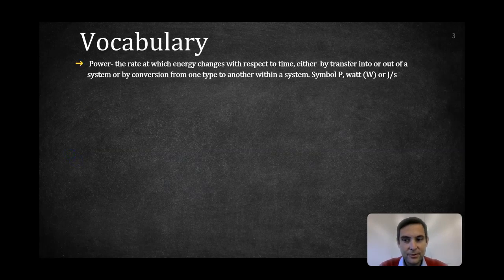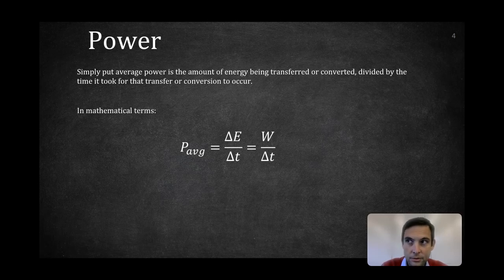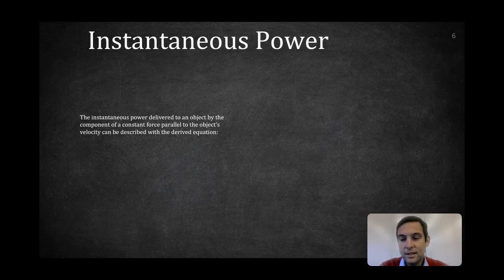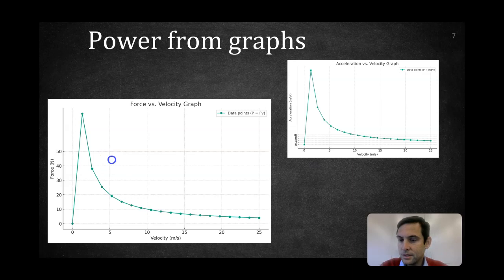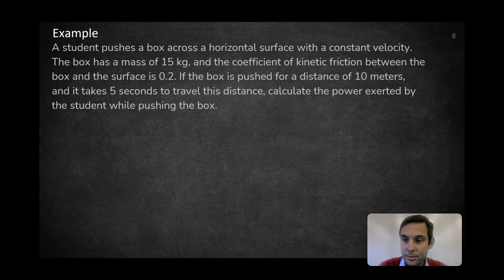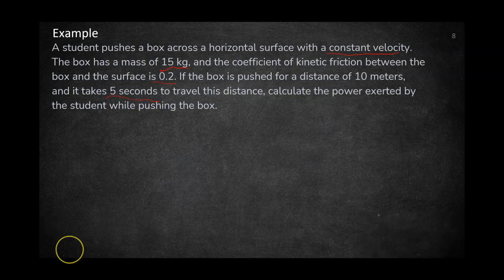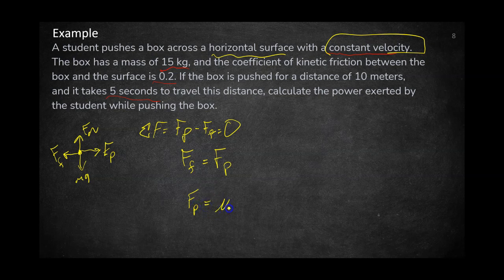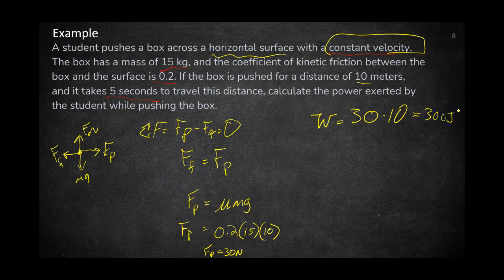Unit 4.3 Power